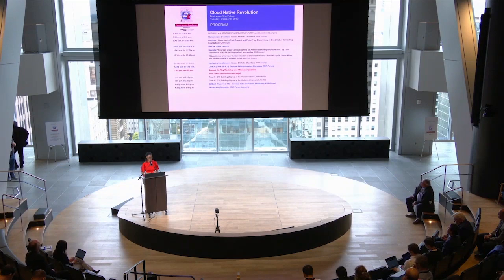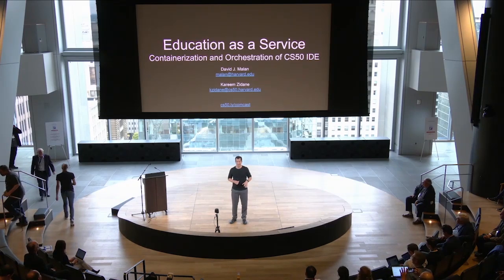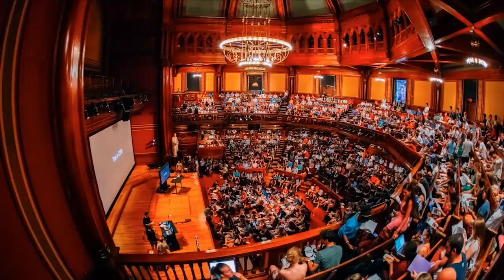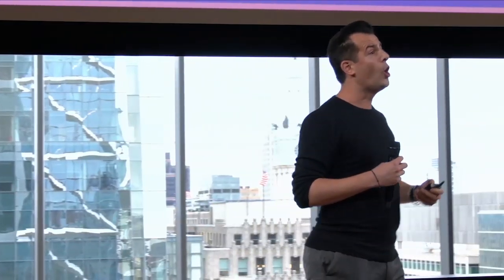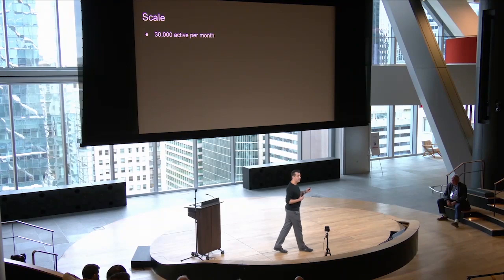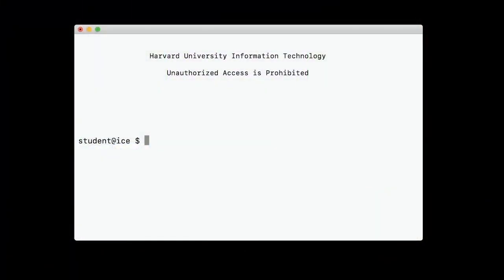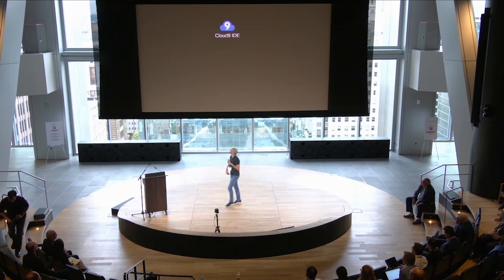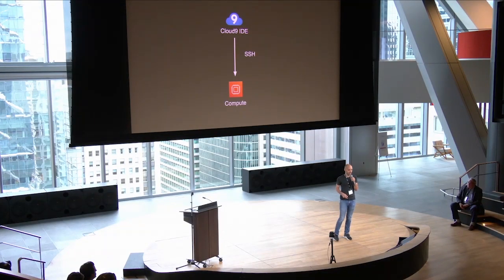Education as a Service: Containerization and Orchestration of CS50 IDE, Cloud Native Revolution 2019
CS50 is Harvard University's introductory course in computer science, freely available as OpenCourseWare, with hundreds of students on campus each term and more than one million registrants online. So that students have a uniform environment with which to begin programming (without client-side technical difficulties in the way), the course provides CS50 IDE, a free, cloud-based solution.

To minimize cost and avoid homegrown orchestration of VMs, the course transitioned to pods, one container per student. But the migration was not without challenges. How to provide users with ephemeral containers but persistent storage? How to proxy arbitrary ports to students' own web services? And, ultimately, how to provide students with the abstraction of their own machine, without k8s-specific implementation details clouding their own understanding thereof? In this talk, CS50's own solutions thereto.